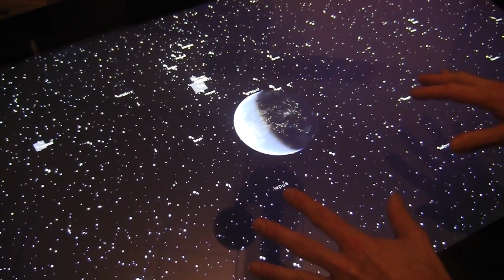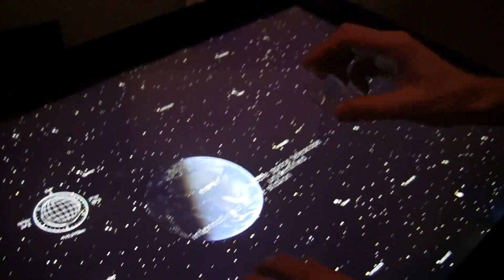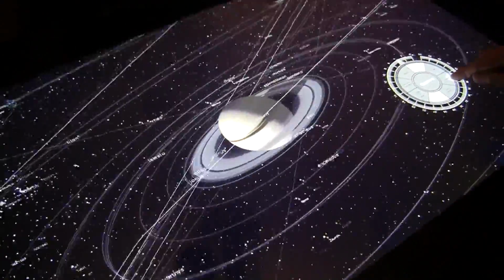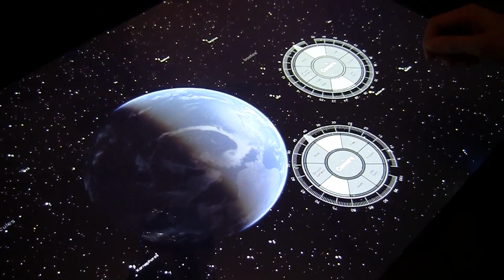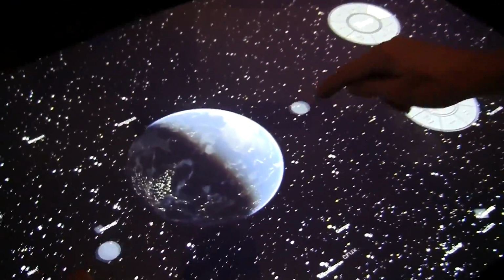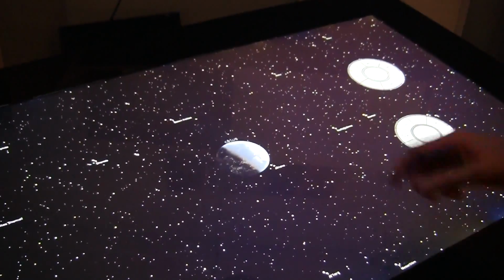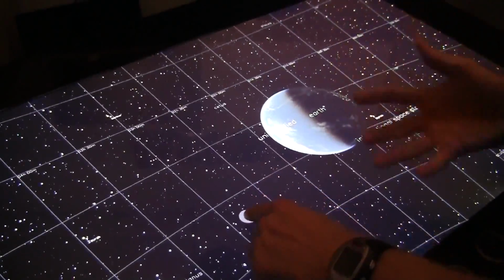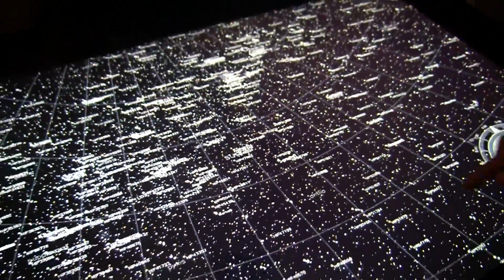David Brown | NUIverse | 2012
Demonstration of the NUIverse (Beta) application designed by David Brown for the Samsung SUR40 with Microsoft PixelSense.